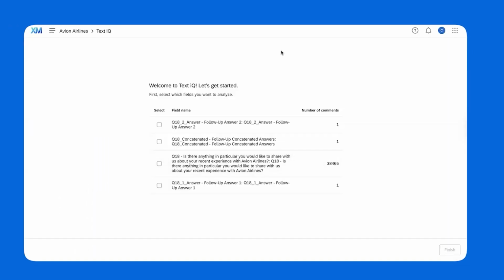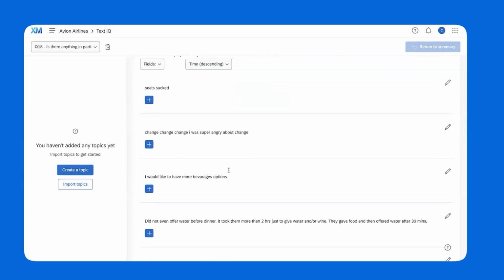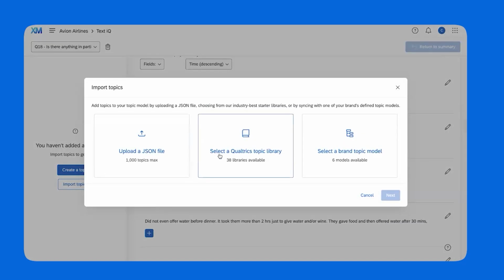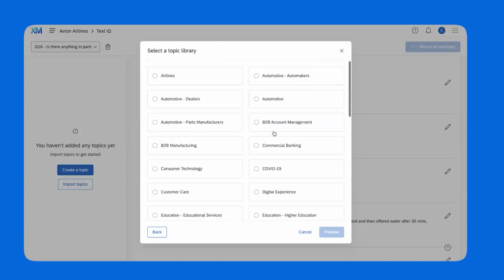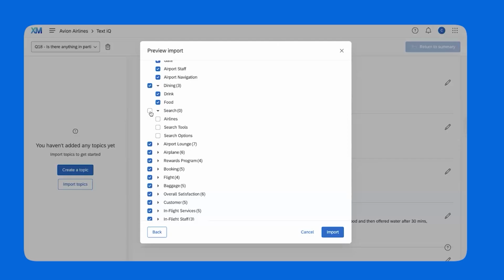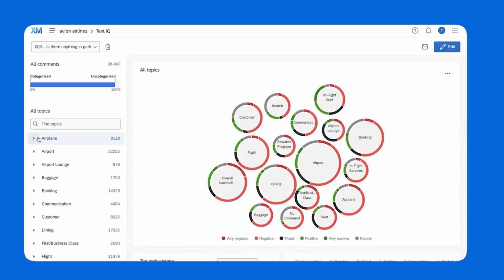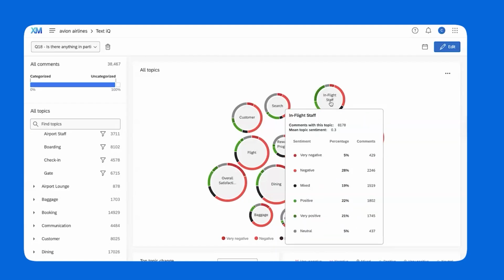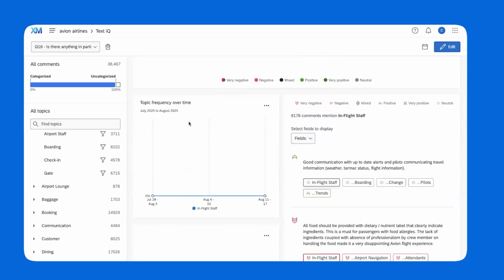Analyze Open-Ended Survey Responses Using Qualtrics AI Topic Models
Discover how to use Qualtrics AI-powered topic models to automatically categorize and analyze open-ended survey feedback at scale. This video walks you through setting up topic analysis, interpreting results, and turning unstructured text responses into actionable themes — without manual coding.